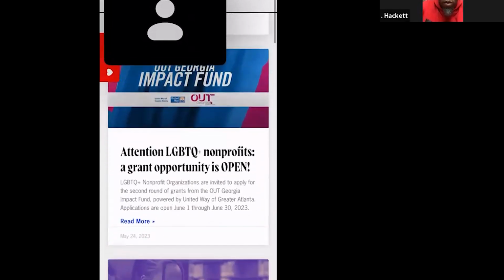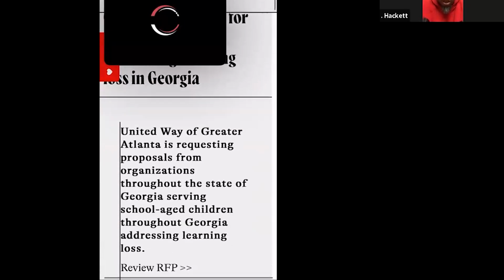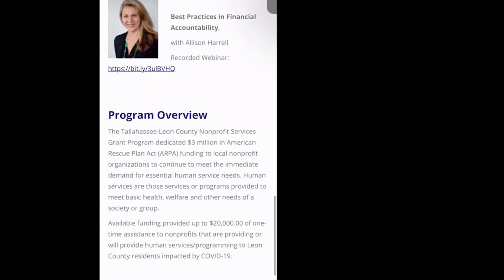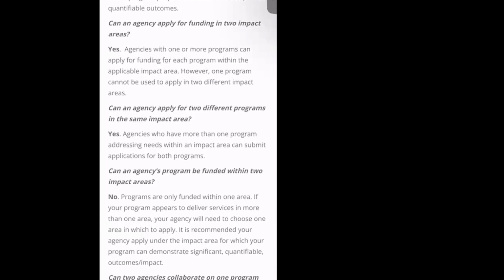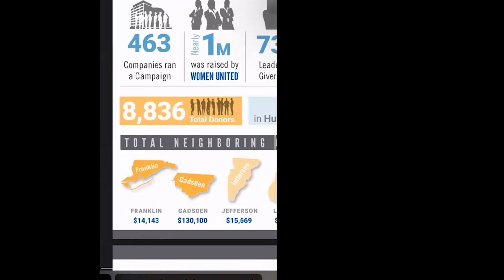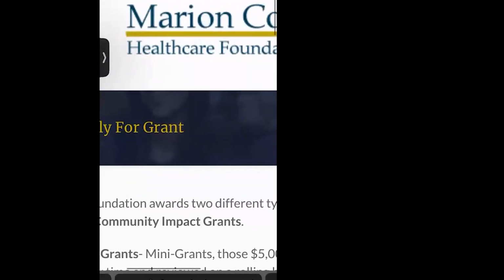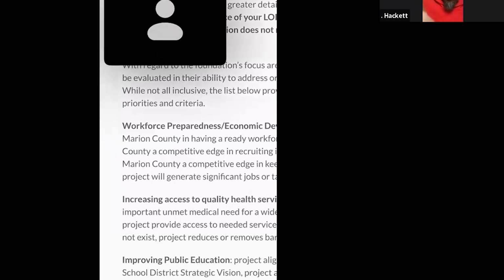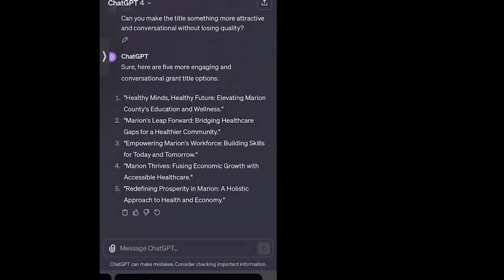Grant Money Secrets: Where to Find the Requirements That Get You Funded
→Ready for Grants? Click here←